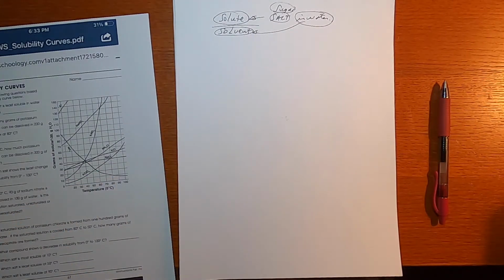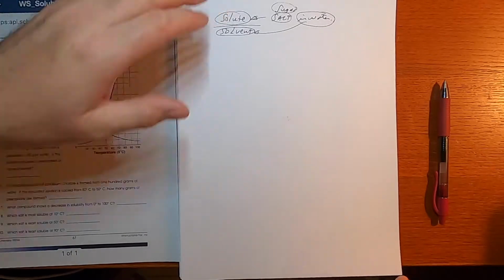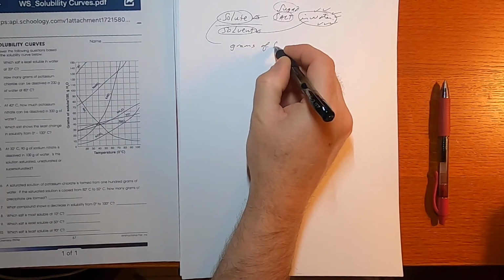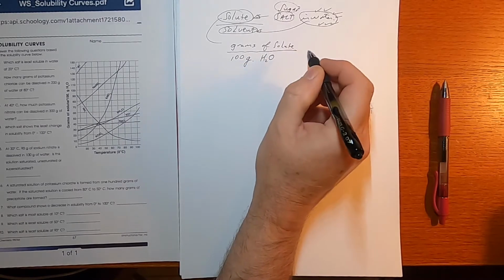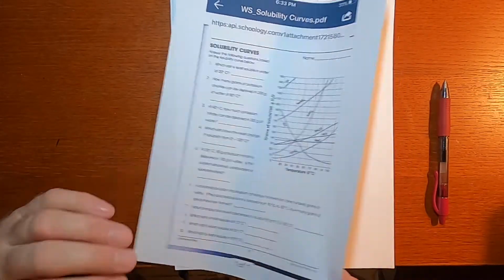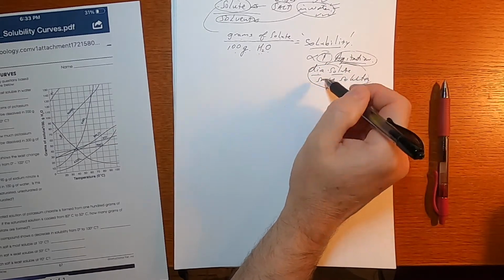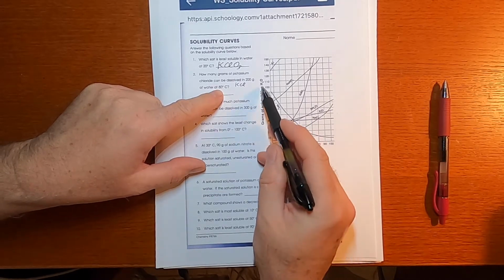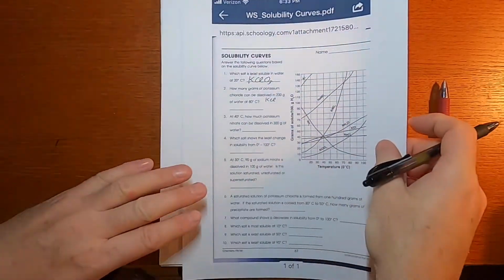How to Read Solubility Curves of various Substances (Solutes) in Water (Solvent) Verses Temperature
How to Read the Solubility Curves of various substances on a [Grams of Solute /100 Grams of H2O] verses Temperature Graph.